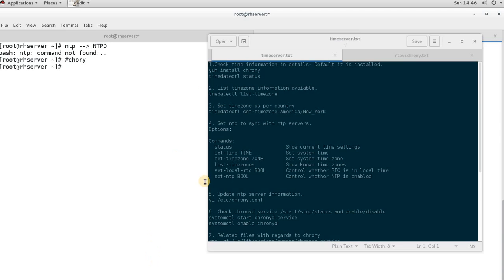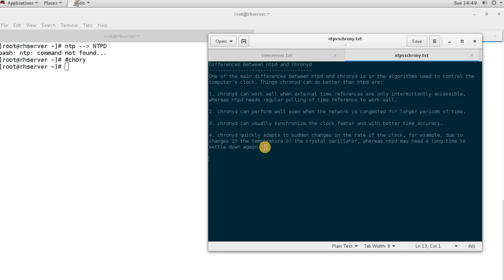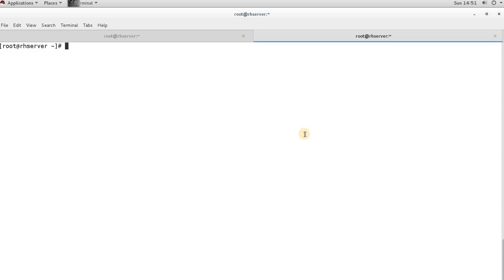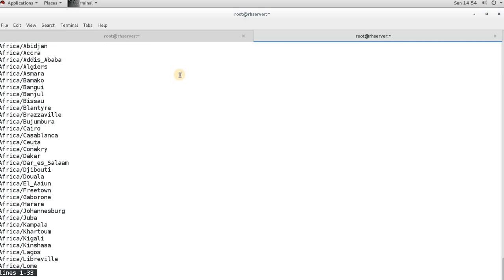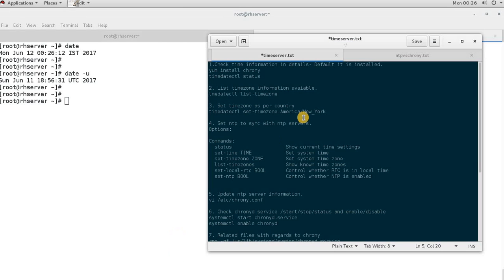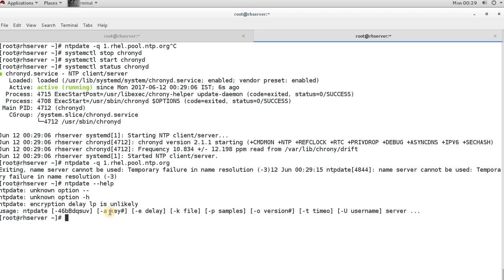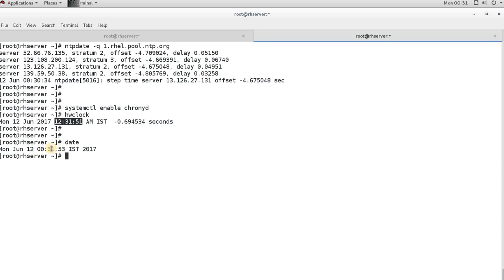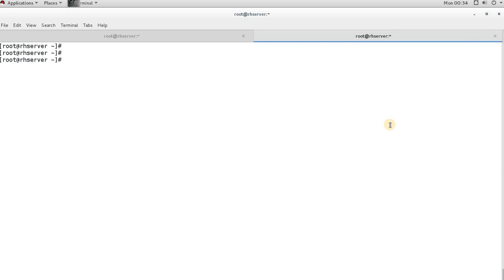Chrony Time Server Configuration and Understanding- Chrony VS NTP in RHEL7 |CentOS7 | SLES12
This video is to demonstrate of configure time server in RHEL7. A step by step procedure to configure NTP/Chrony server and describe the difference and new feature of Chrony time server.